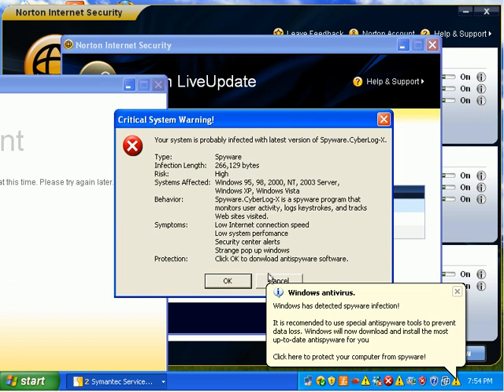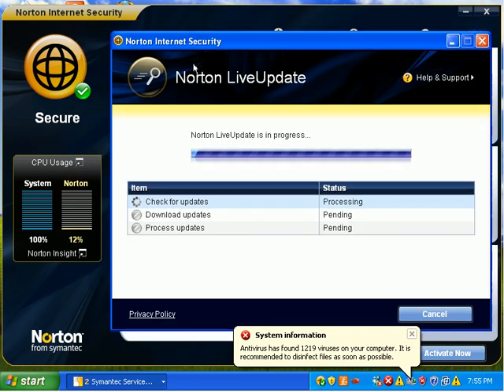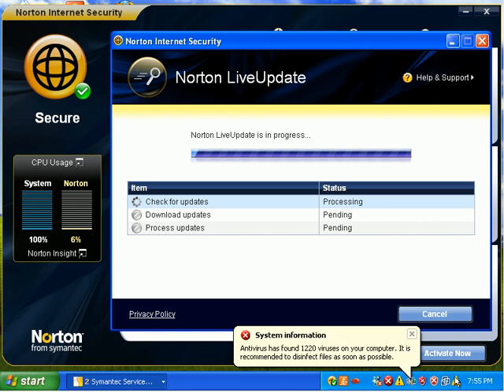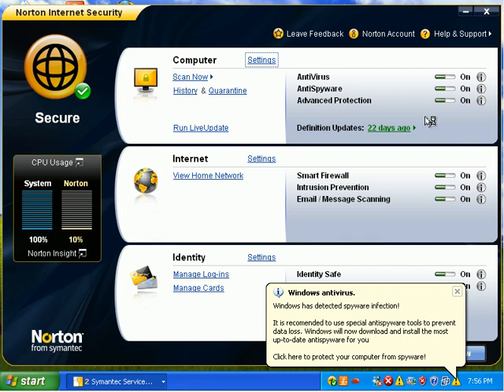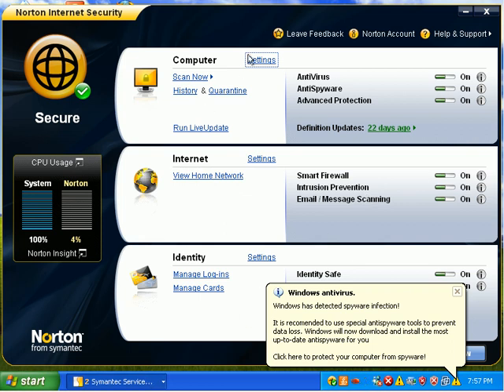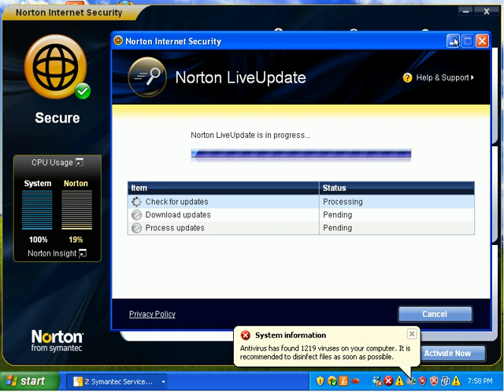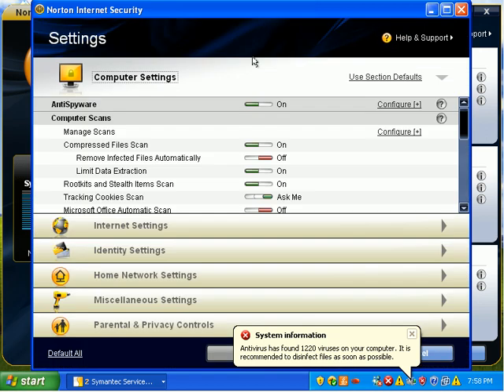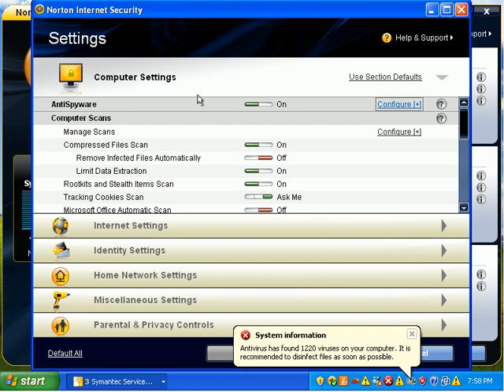Norton Internet Security 2009 Review Part 3